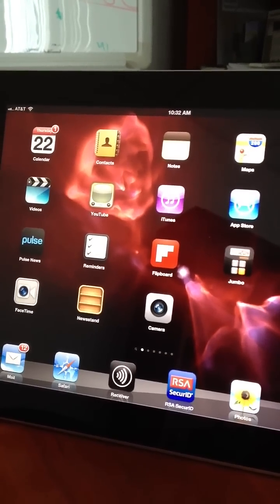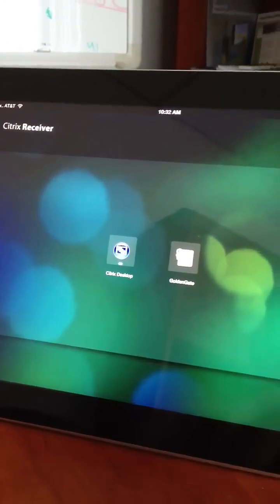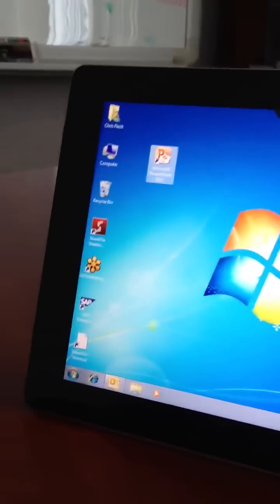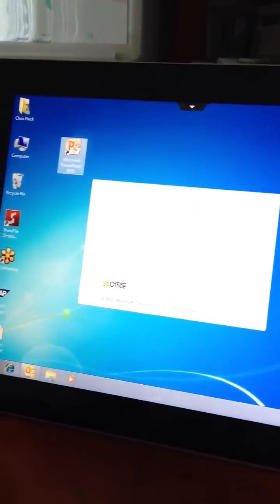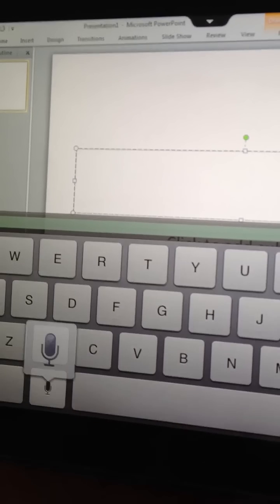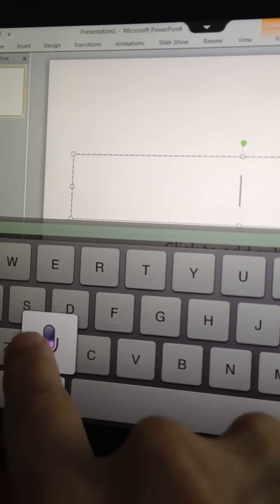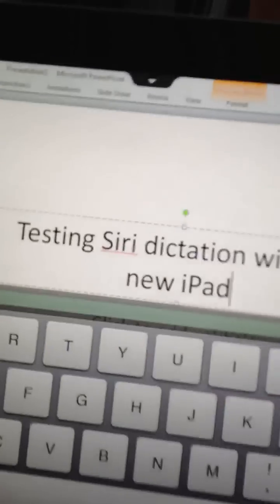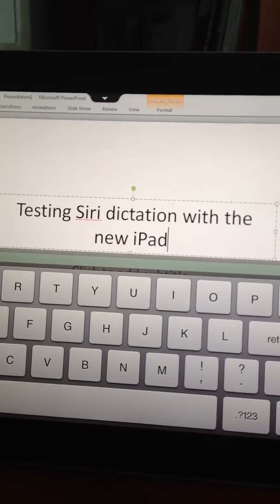How to use Siri Dictation with Citrix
Demo of the new iPad using Citrix Receiver and Siri dictation for input.